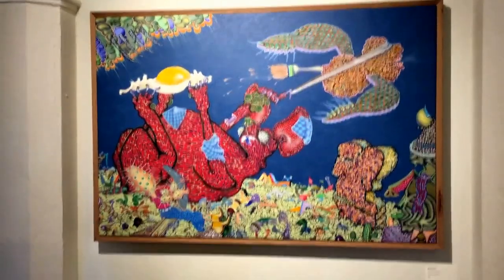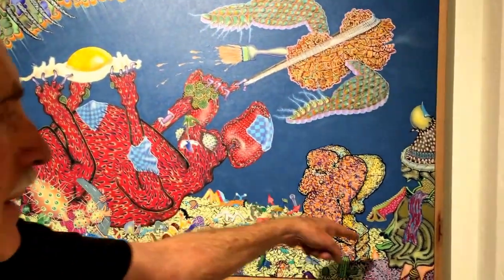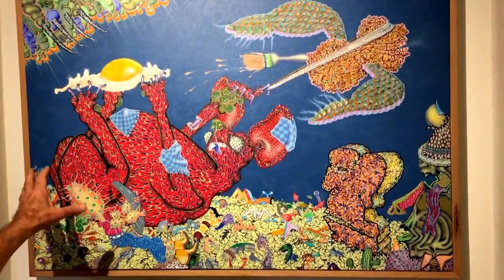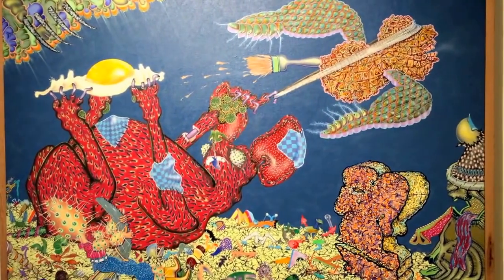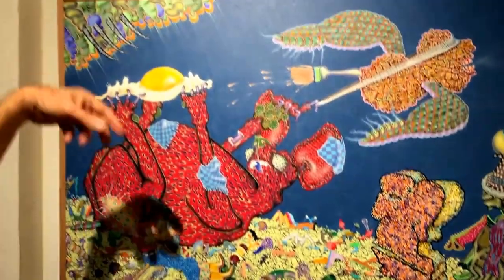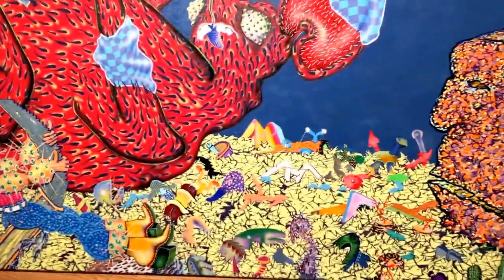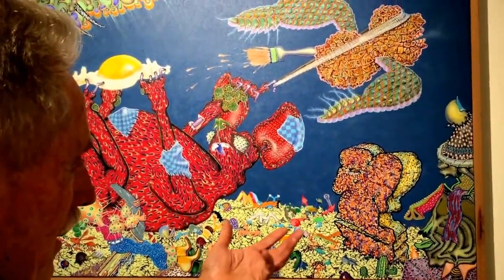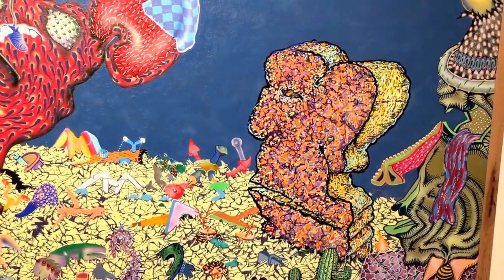Security Breakfast - artist description - Mark Bauer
Painting
acrylic on canvas
27" x 36"
2014